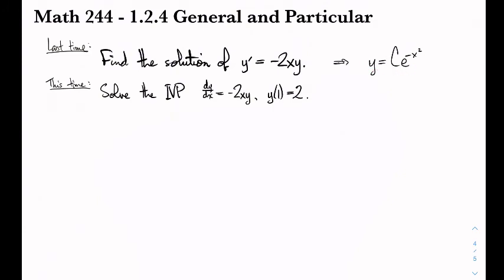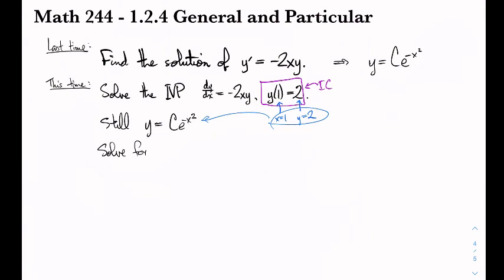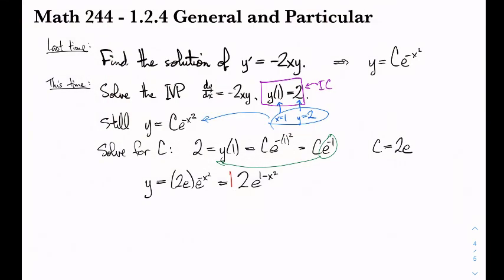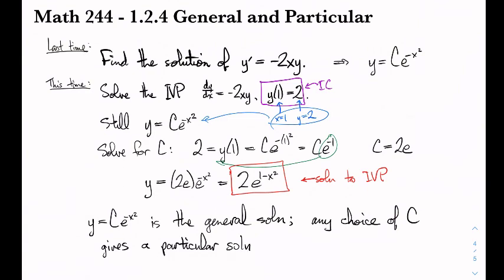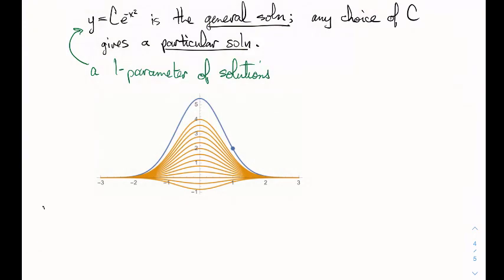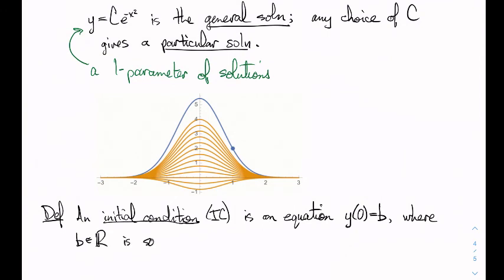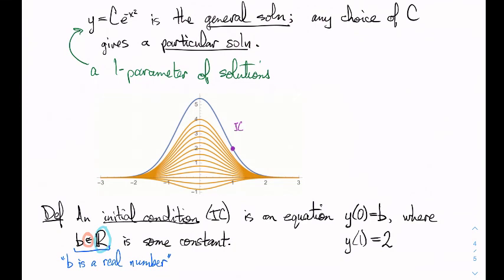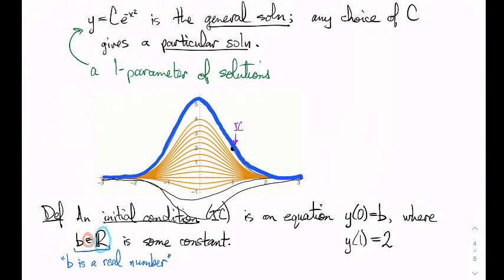1.2.4 General and Particular